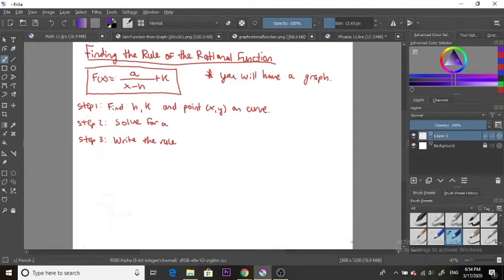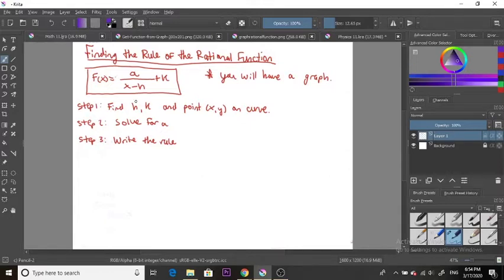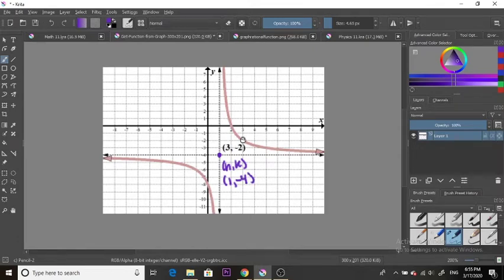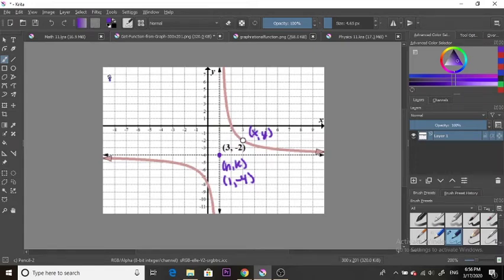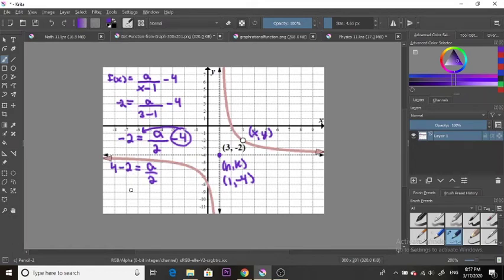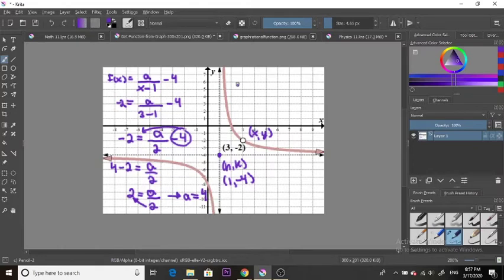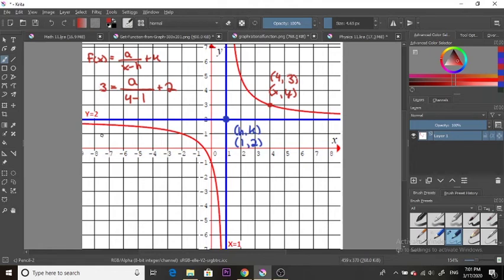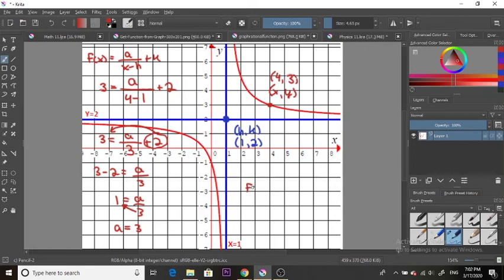Finding the Rule of a Rational Function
How to find the rule of a rational function with examples.